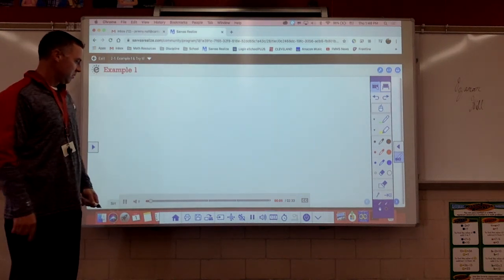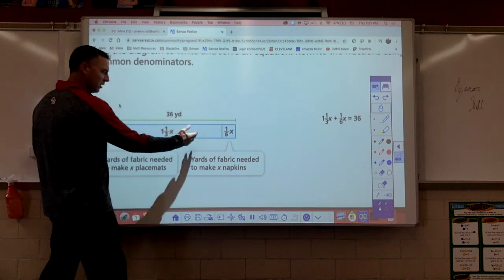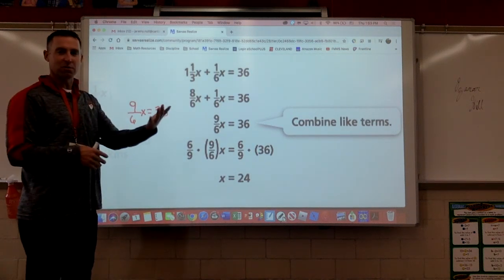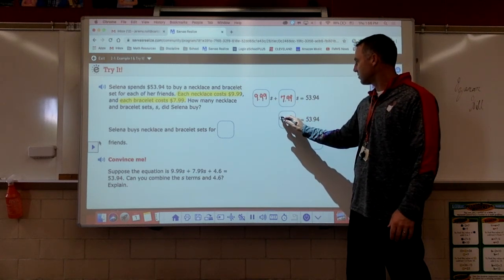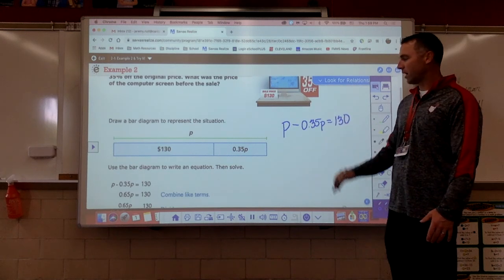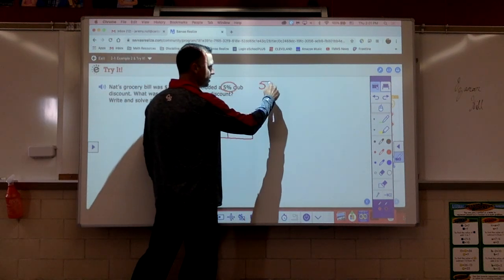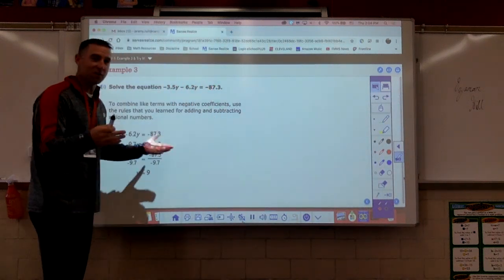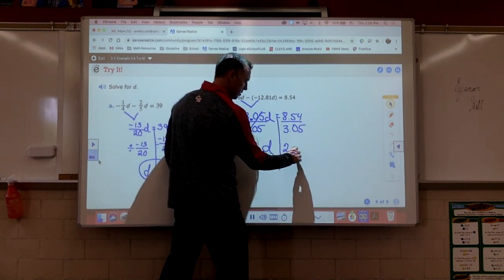2-1 examples 86,87